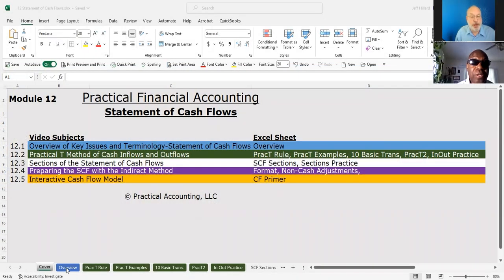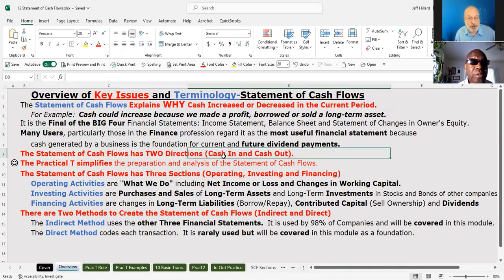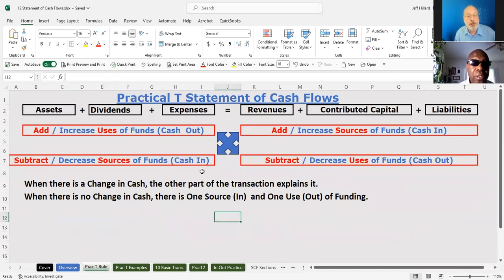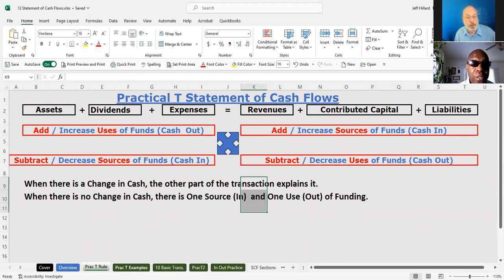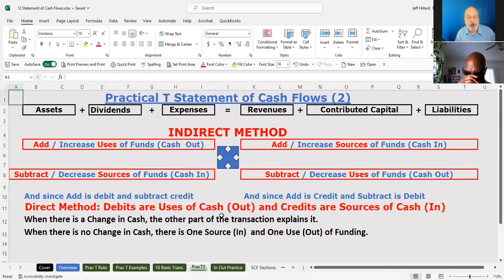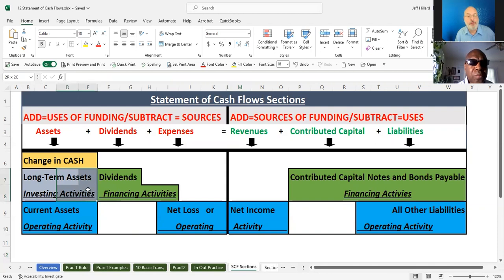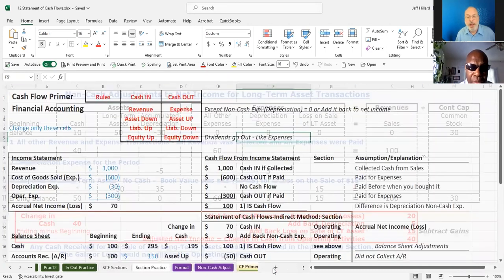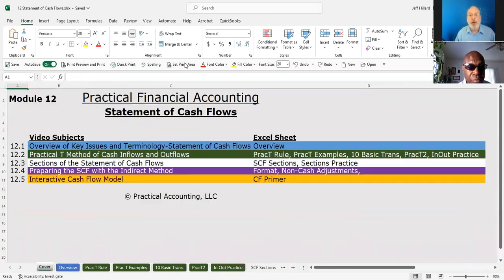F12.0 A Brief Look inside the Statement of Cash Flows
A brief look at our unique, stunningly simplified approach that allows you to learn this module rapidly and thoroughly.